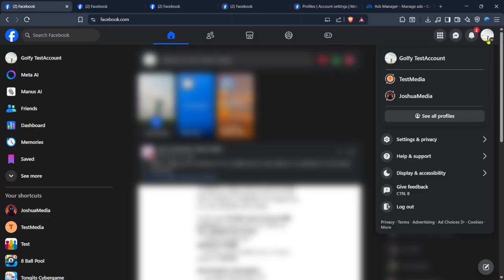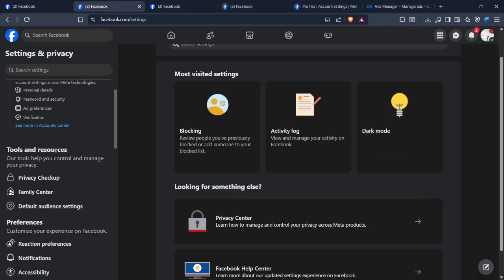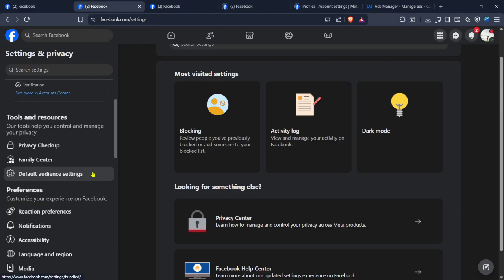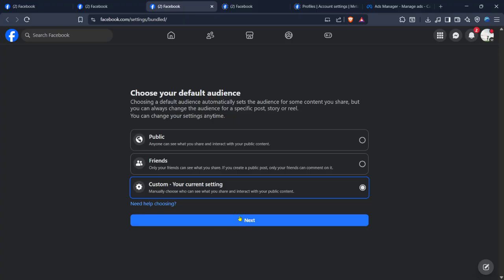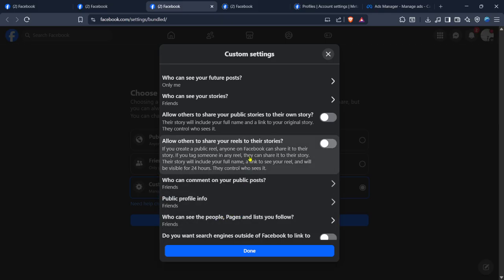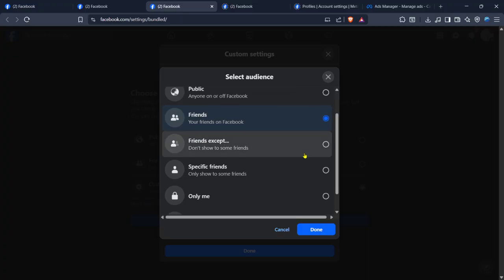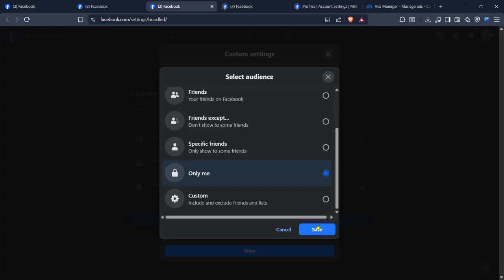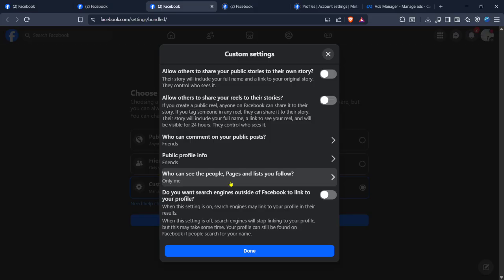How to Change Who Can See Pages You Follow on Facebook (2026 Guide)